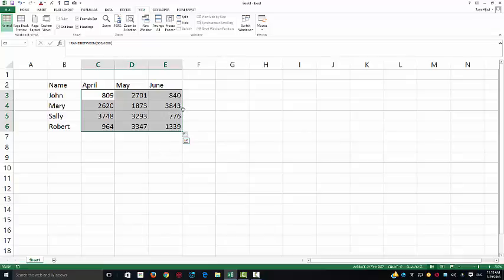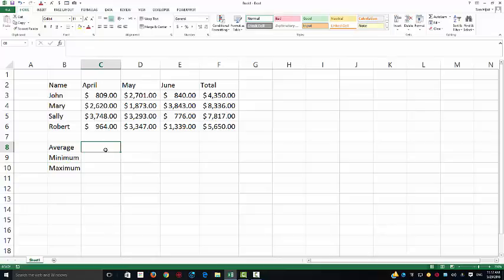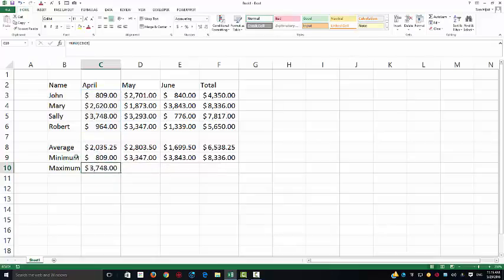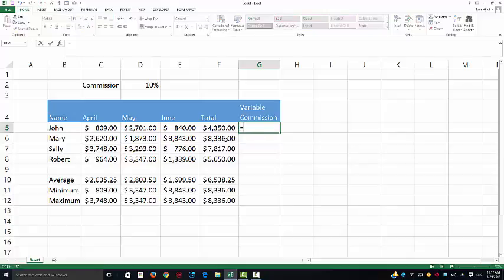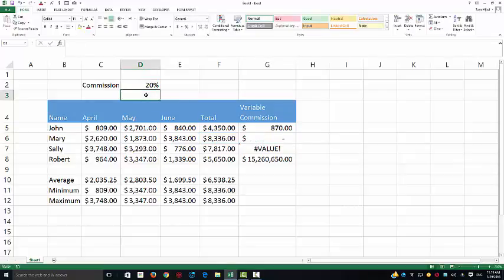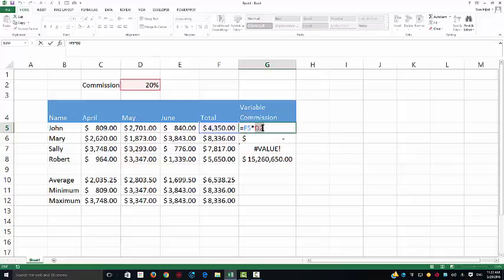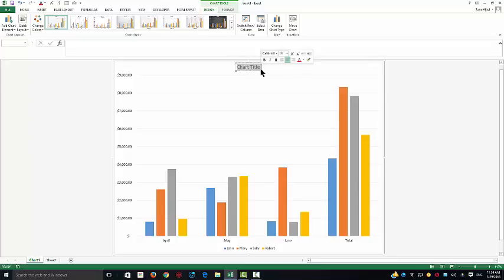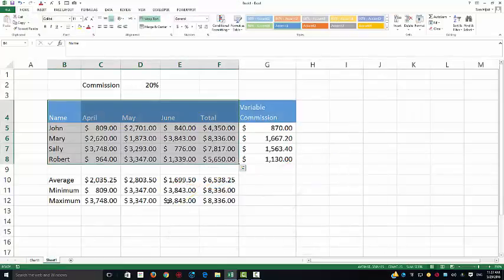MS Excel Absolute Address VS Relative Address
Excel Absolute Address VS Relative Address